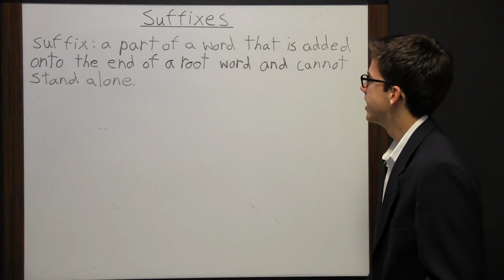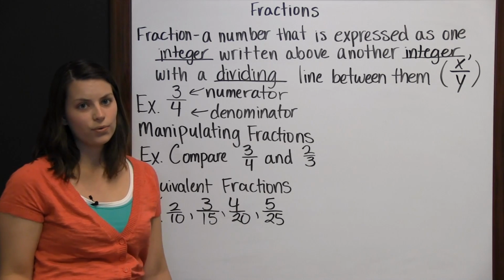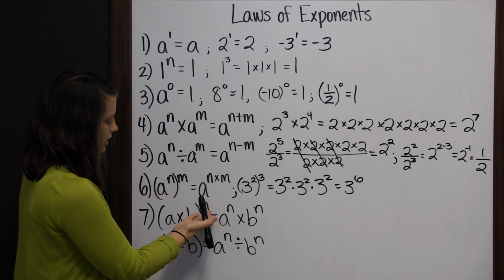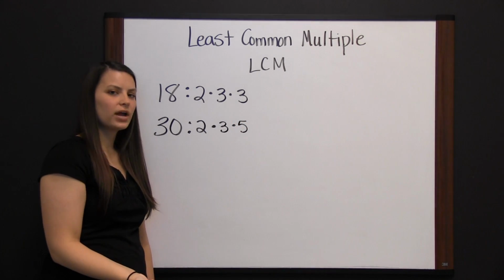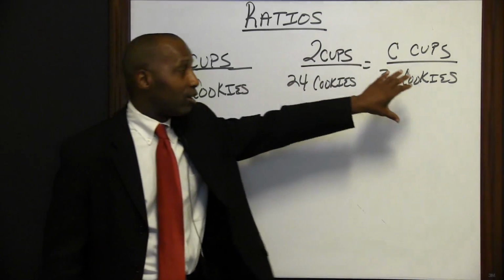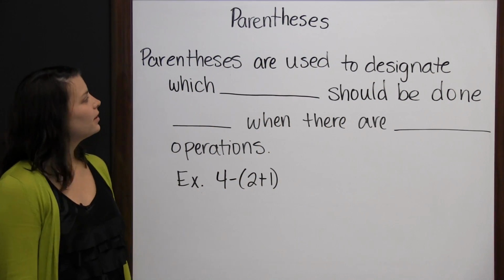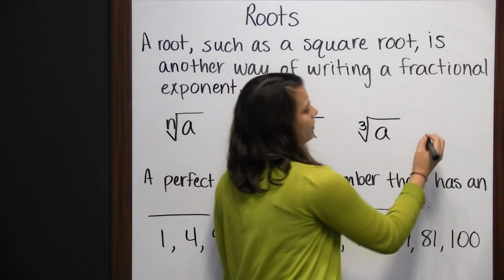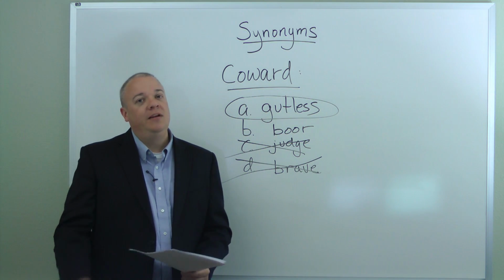PSB PN Vocabulary, Arithmetic, and Form Relationships Study Guide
Suffixes 0:04
Factors 5:35
Fractions 10:22
Laws of Exponents 16:42
Decimals 23:43
Exponents 26:00
Greatest Common Factor 30:26
Least Common Multiple 32:43
Order of Operations 34:46
Percentages 39:00
Rational Numbers 40:26
Ratios 44:37
Multiples 48:12
Numbers and Their Classification 50:39
Parentheses 56:23
Parts of Speech 57:38
Prefixes 1:00:07
Properties of Water 1:03:58
Roots  1:06:50
Rule Busters 1:10:18
Properties of Acids 1:13:21
Synonyms 1:15:18

For your convenience, we have compiled several PSB PN vocabulary, arithmetic, and form relationships videos into a PSB PN Vocabulary, Arithmetic, and Form Relationships Study Guide for you to study all at once.

►PSB Health Occupations Secrets Study Guide: Practice Questions and Test Review for the PSB Health Occupations Exam